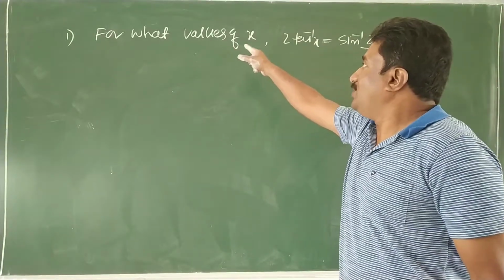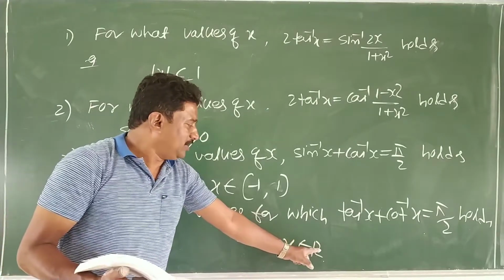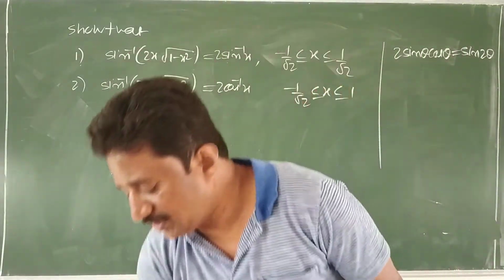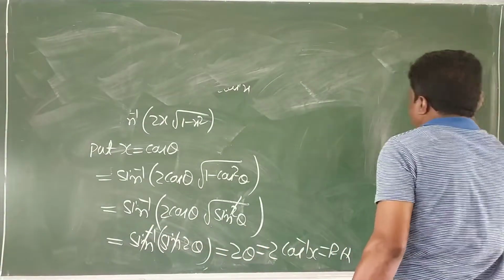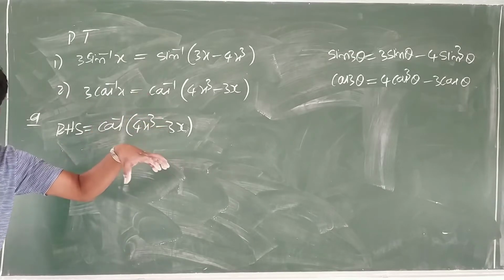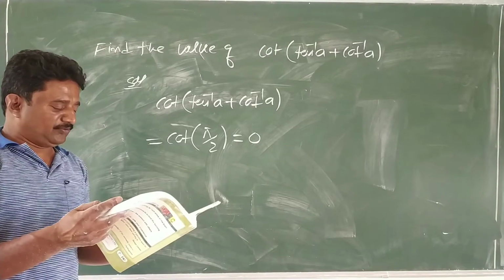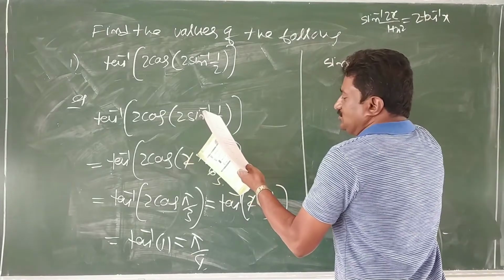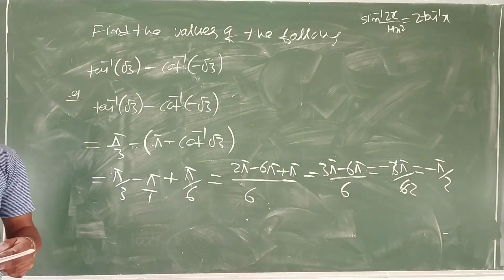II MATHEMATICS - 94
Inverse trignometric functions